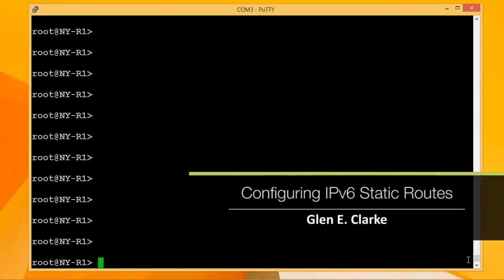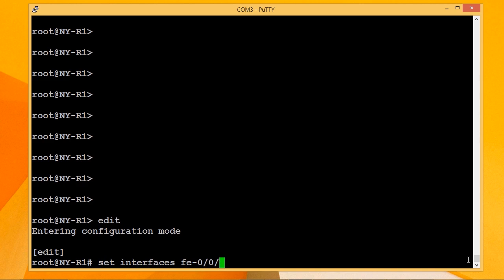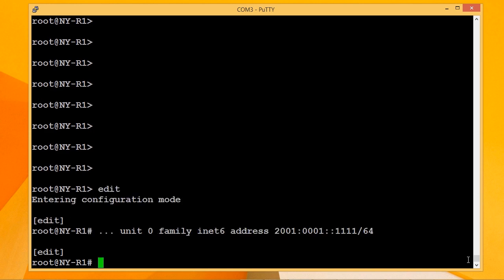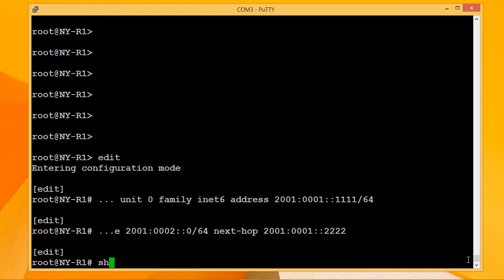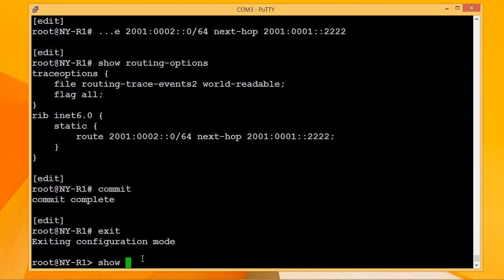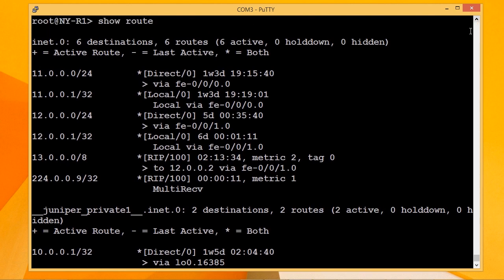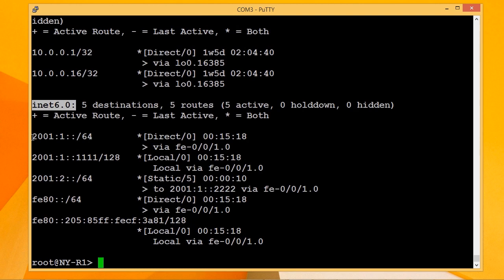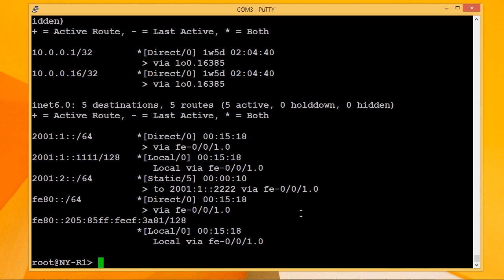85 Config Static routes IPV6